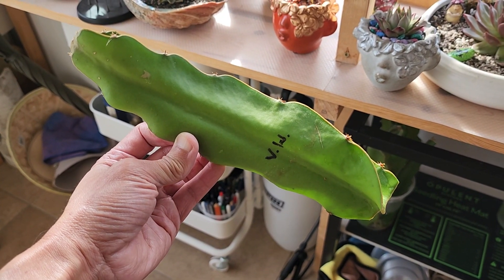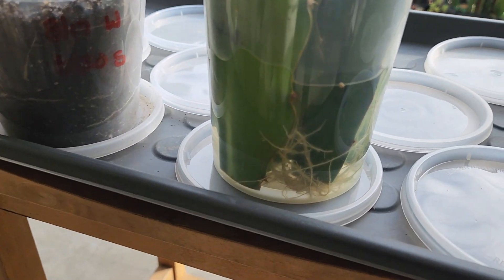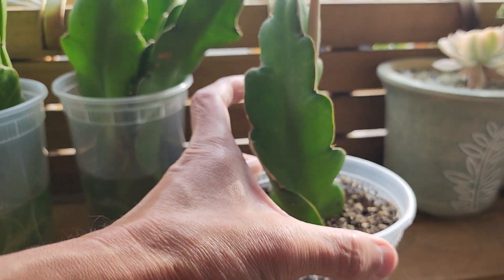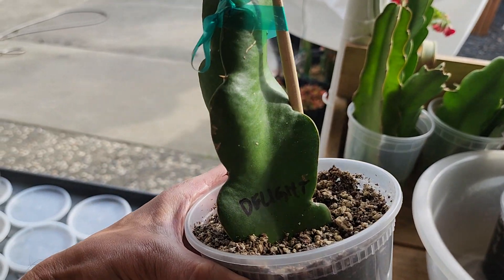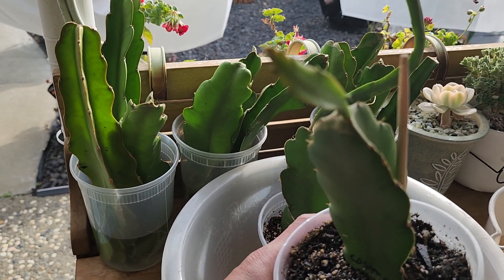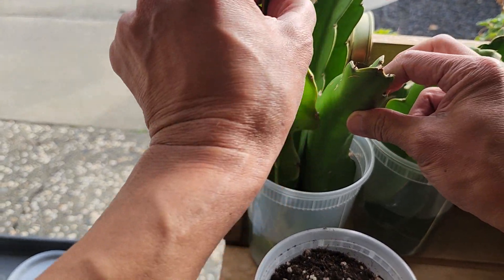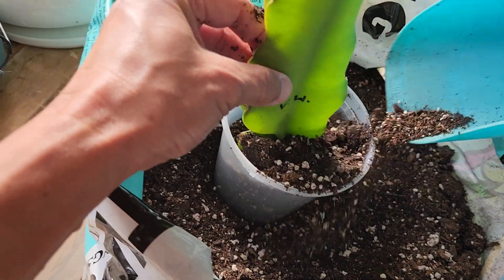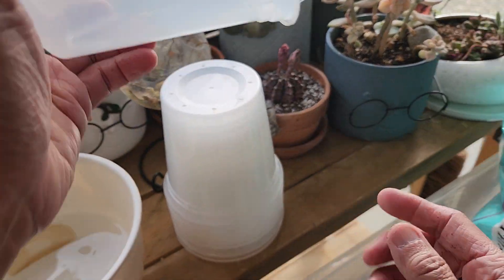Growing Dragon Fruit cuttings